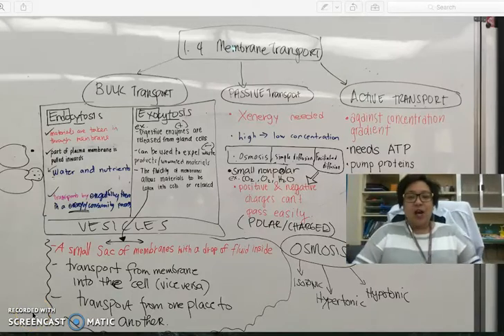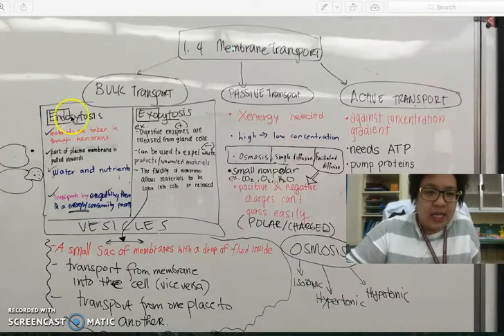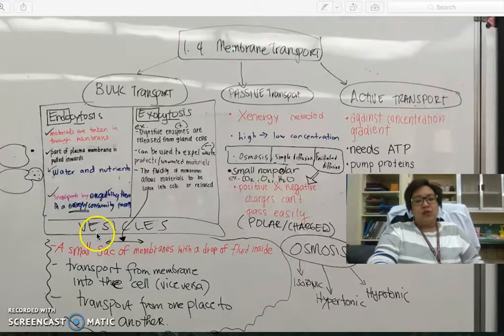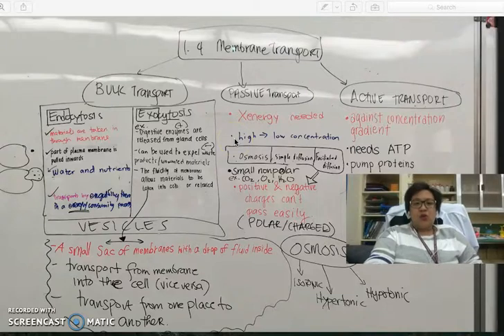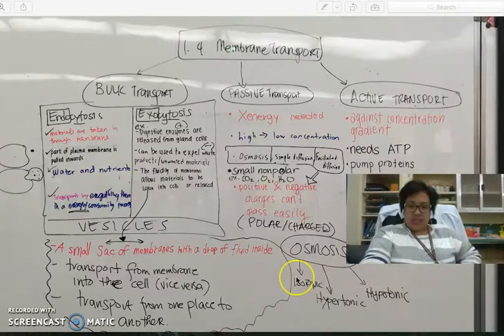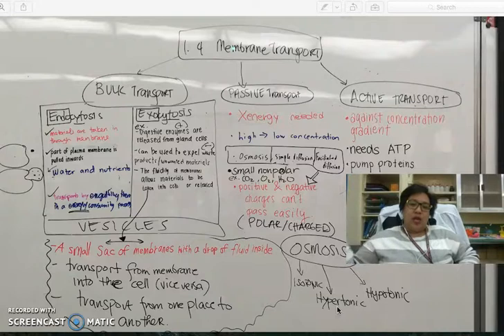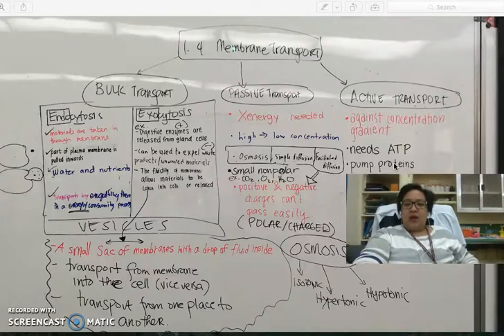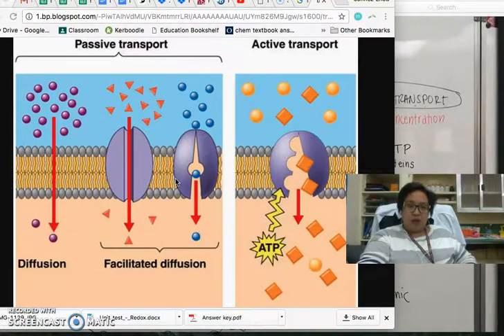1.4 Membrane Transport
1.4 Membrane Transport